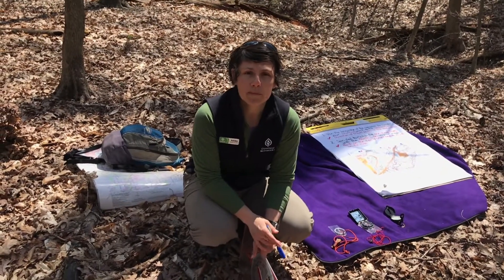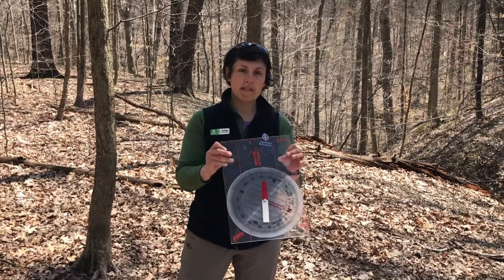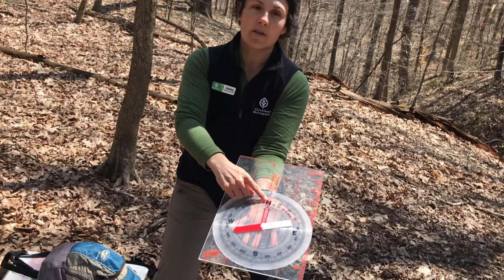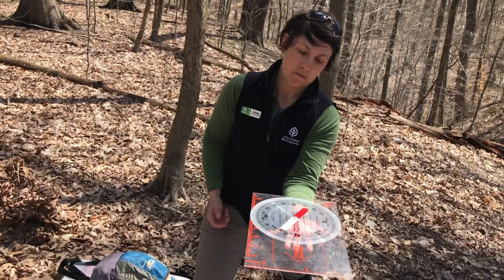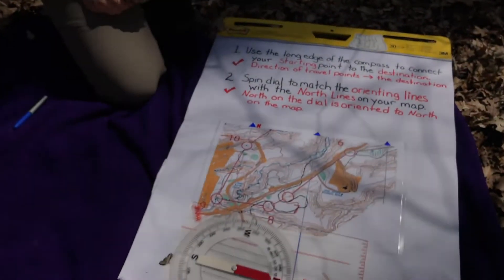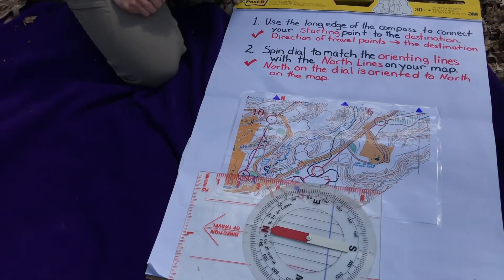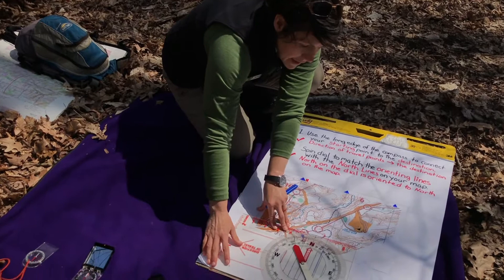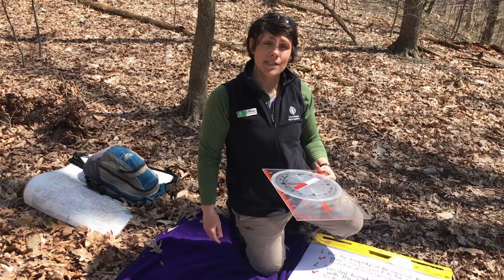Outdoor Recreation Skills - Land Navigation